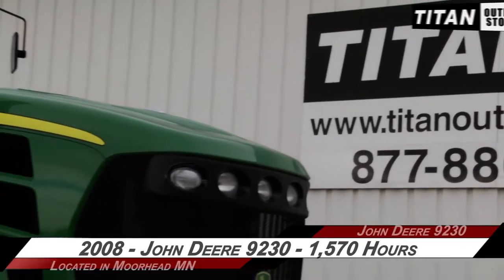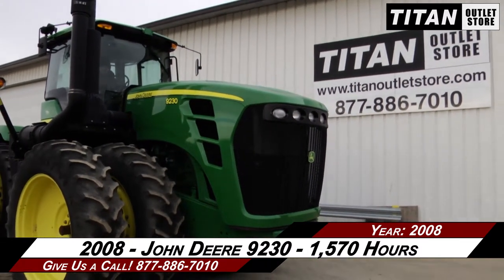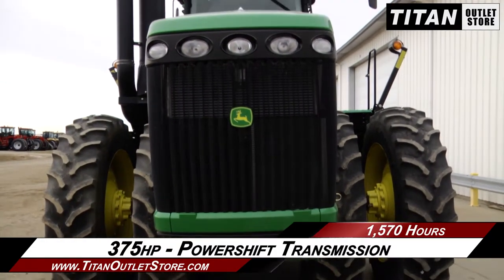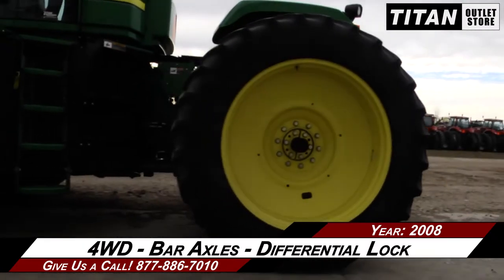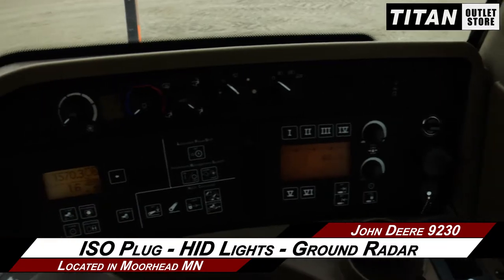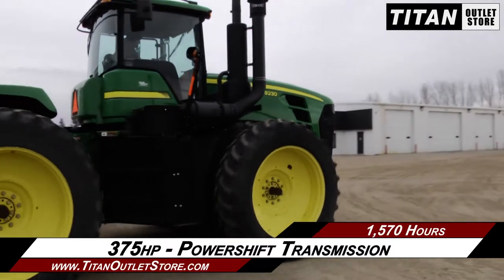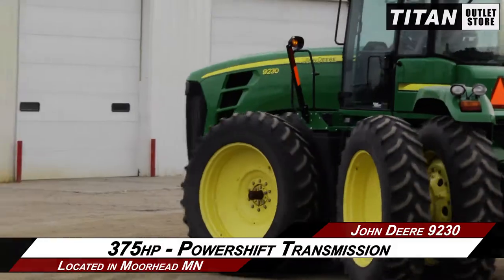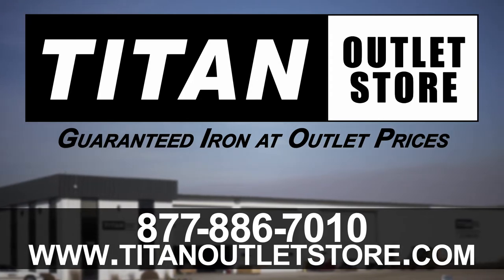John Deere 9230 - 1570 hrs, 18.4R46 Dls, PS, 1000 PTO Tractor Sold on ELS!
For Sale Used 2008 John Deere 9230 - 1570 hrs, 18.4R46 Dls, PS, 1000 PTO Tractor SOLD serial# RW9230P004118 stock# 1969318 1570 hours
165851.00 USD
• Used JD 9230 Tractor, 4WD, 1570 hrs, 18.4R46 Duals, 1000 pto, 4 hyd, Active Seat, ISO Plug, HID Lights, AutoSteer Ready, 100% Money Back Guarantee*, All 7 years or Newer 5000 hours covered by 500 hour/12 Months $500 Deductible Full Power Train Warranty*, Titan Outlet Store - A Division of Titan Machinery -- 100+ Locations to Serve YOU!, *Some Restrictions apply, please call or , The Titan Outlet Store Team, Post YOUR FREE Equipment Classifieds at TitanOutletStore.com Click on CLASSIFIEDS, Join us on Facebook, See All Our Videos on YouTube, Follow Us on Twitter, Features/attachments info may have errors and/or omissions so please confirm.
• Stock #: 1969318
• Category: For Sale
• Status: SOLD
• Class: Used
• Available: Immediately
• Make: John Deere
• Model: 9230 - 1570 hrs, 18.4R46 Dls, PS, 1000 PTO  Diesel, 4WD
• Year: 2008
• Serial#: RW9230P004118
• Est Hours: 1570
• Horsepower: 375 Eng
• Deluxe Cab: Yes
• Enclosure: Cab/Air
• Cab Suspension: No
• Cab Seat: Air
• Seat Condition: Excellent
• Passenger Seat: Yes
• GPS Sat Nav: No
• Notes: Used JD 9230 Tractor, 4WD, 1570 hrs, 18.4R46 Duals, 1000 pto, 4 hyd, Active Seat, ISO Plug, HID Lights, AutoSteer Ready, 100% Money Back Guarantee*, All 7 years or Newer 5000 hours covered by 500 hour/12 Months $500 Deductible Full Power Train Warranty*, Titan Outlet Store - A Division of Titan Machinery -- 100+ Locations to Serve YOU!, *Some Restrictions apply, please call or , The Titan Outlet Store Team, Post YOUR FREE Equipment Classifieds at TitanOutletStore.com Click on CLASSIFIEDS, Join us on Facebook, See All Our Videos on YouTube, Follow Us on Twitter, Features/attachments info may have errors and/or omissions so please confirm
• GPS Navigation Ready: Yes
• PTO: 1000
• Rear Remotes: 4
• Weights: No
• Transmission: Power Shift
• Differential Lock: Yes
• Quick Hitch: No
• 3 Point Hitch: No
• Front Tire/Track Size: 18.4X46 80%L 80%R
• Front Duals: Yes 80%L 80%R
• Rear Tire/Track Size: 18.4X46 80%L 80%R
• Rear Duals: Yes 80%L 80%R
• Rear Triples: No
• Tire Make: Goodyear
• Axle: Bar
• Ground Radar: Yes
• Paint Condition: Excellent
• Cab Cond: Excellent
• Overall Condition: Excellent
• Price: 165851 USD Call Call